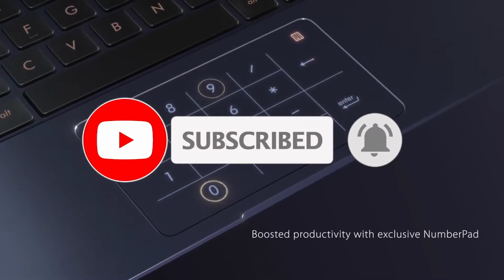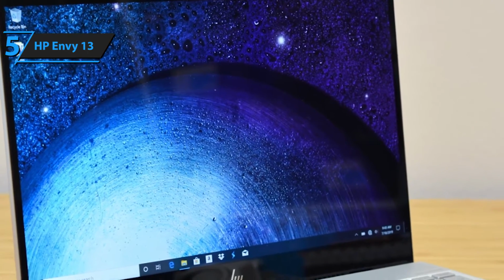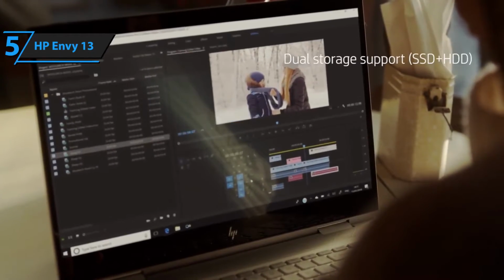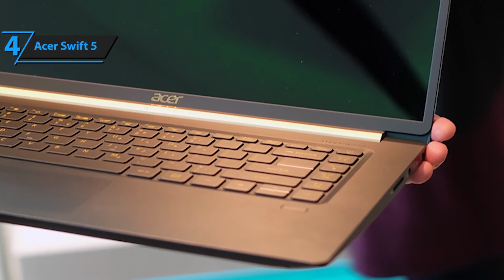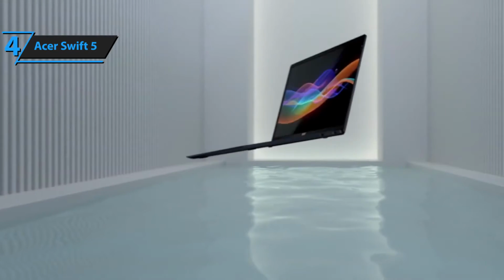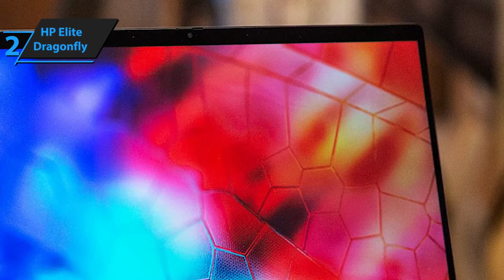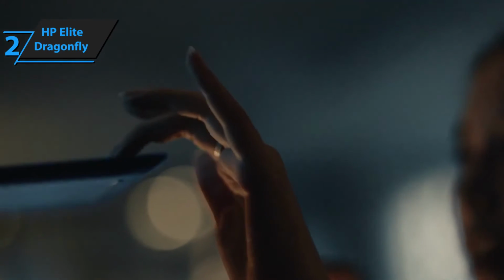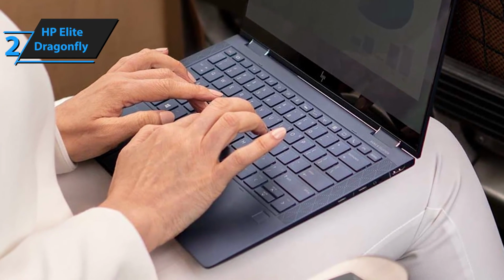Best Ultrabooks in 2020 [Top 5 Picks]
Top 5 BEST Ultrabooks of [2020]

➜ Links to the Best Ultrabooks we listed in this video:

►US Links◄
➜ 5. HP Envy 13
➜ 4. Acer Swift 5 - ​
➜ 3. Apple Macbook Air
➜ 2. HP Elite Dragonfly
➜ 1. Dell XPS 13 - ​

5BestOne is a participant in the Amazon Services LLC Associates Program, an affiliate advertising program designed to provide a means for sites to earn advertising fees by advertising and linking to Amazon.com. As an Amazon Associate I earn from qualifying purchases.